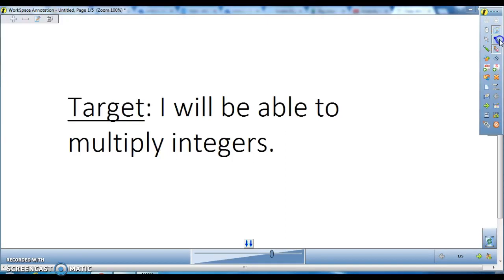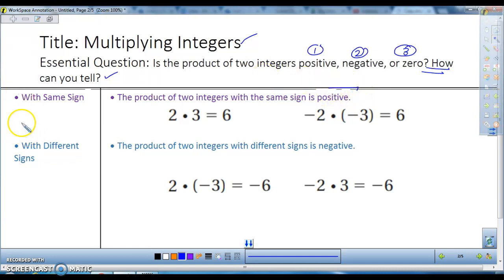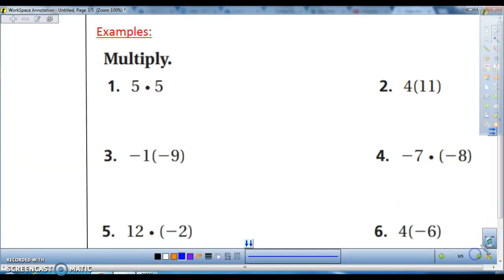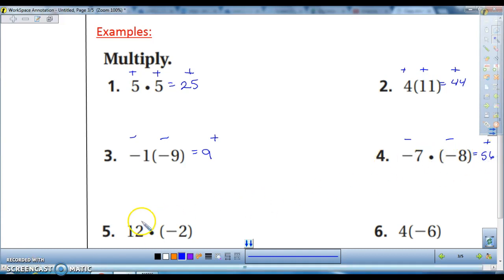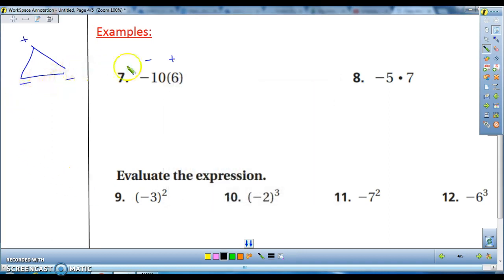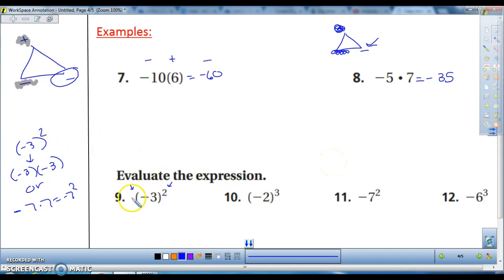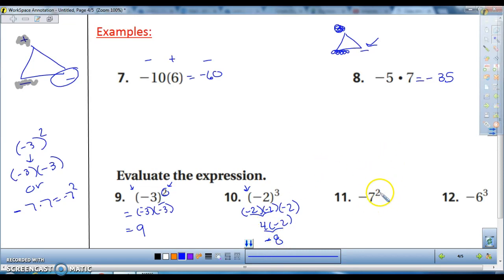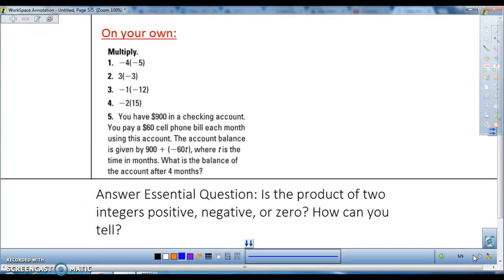Math 7 Acc. 1.4 lesson- Multiplying Integers